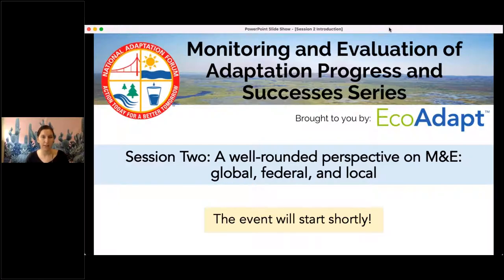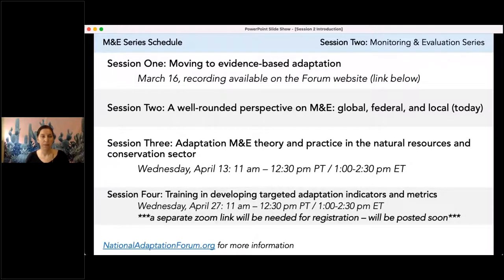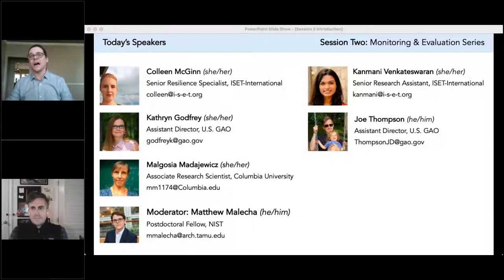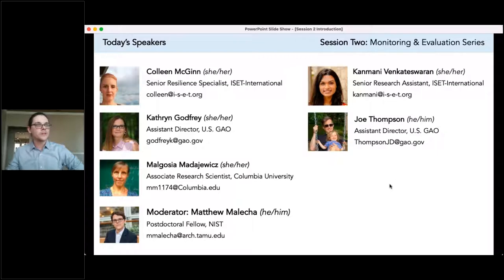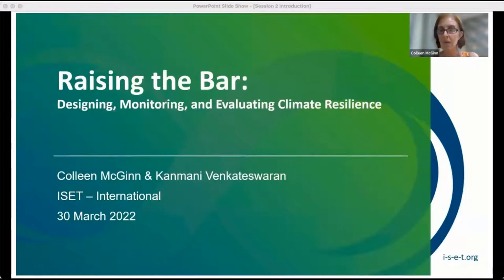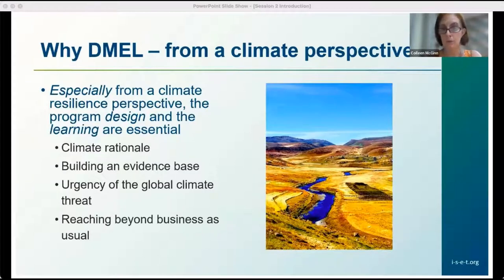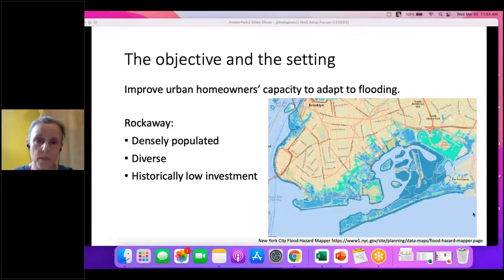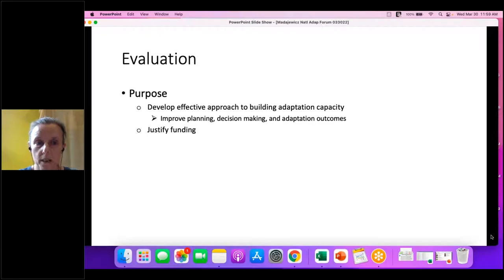Session Two: A well rounded perspective on monitoring and evaluation - global, federal, and local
This session was made up of three short presentations that provide a variety of perspectives on M&E.

1. Global - Raising the Bar: Designing, Monitoring, and Evaluating Climate Resilience (Speaker: Colleen McGinn; 9:09; Questions handled by: Kanmani Venkateswaran)

2. Federal - Adaptation and Accountability: The Role of GAO's Disaster Resilience Framework in System-Wide Action (Speakers: Kathryn Godfrey and Joe Thompson; 25:36)

3. Local - Enabling Homeowners to Adapt to Coastal Flooding: The Case of Rockaway in New York City (Speaker: Malgosia Madajewicz; 49:53)